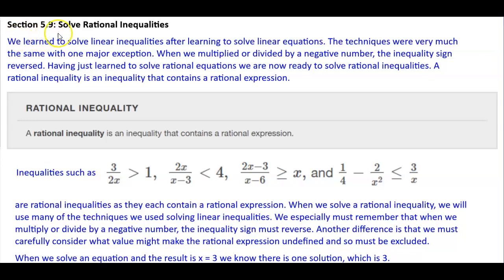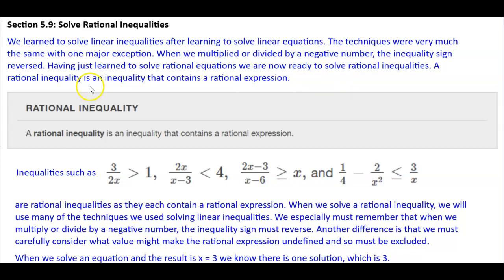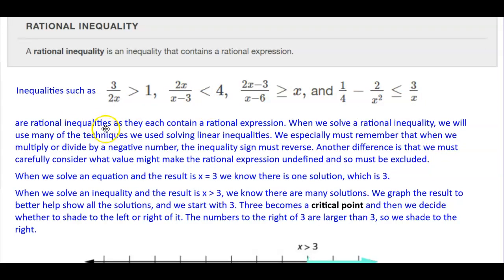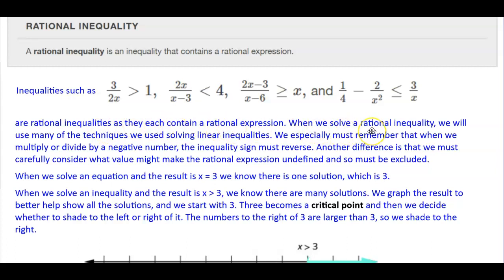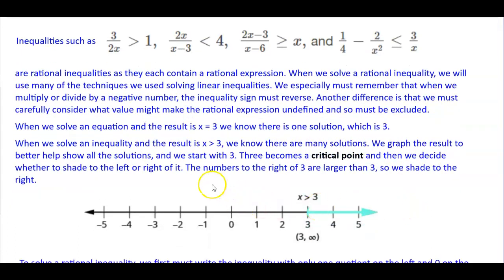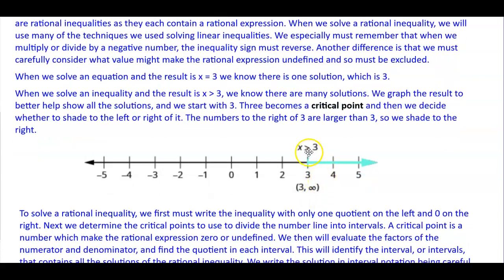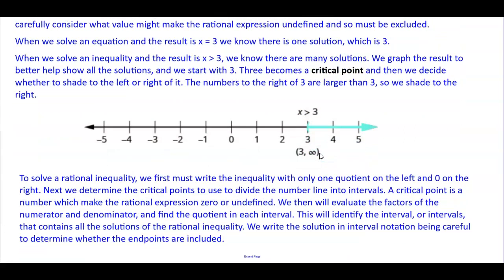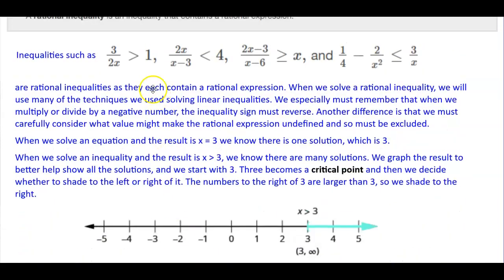Math 10 5.9 Polynomial and Rational Inequalities